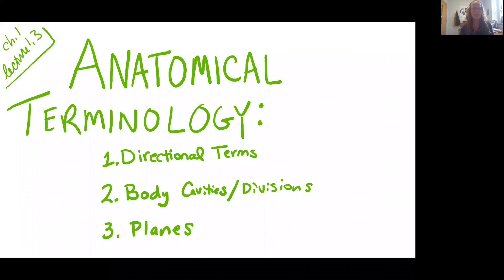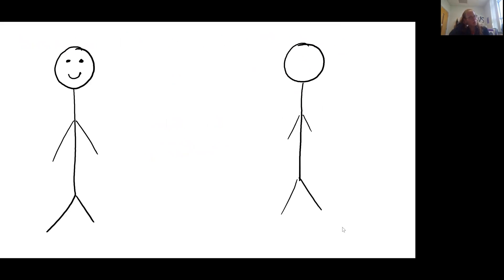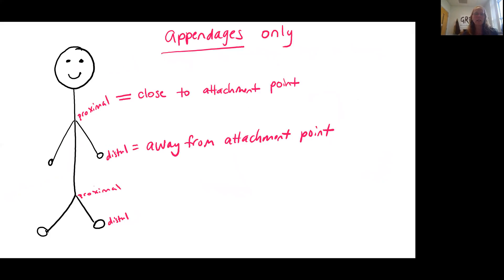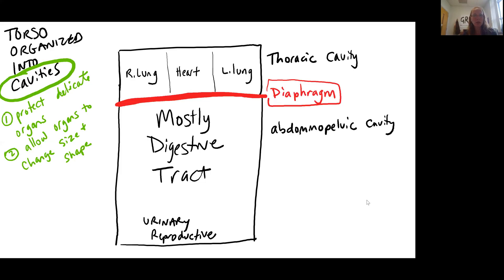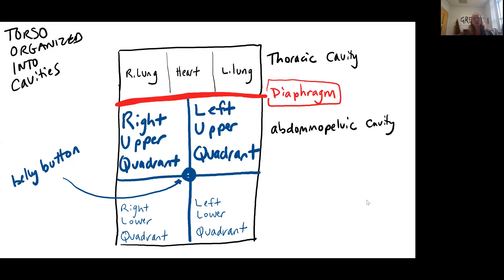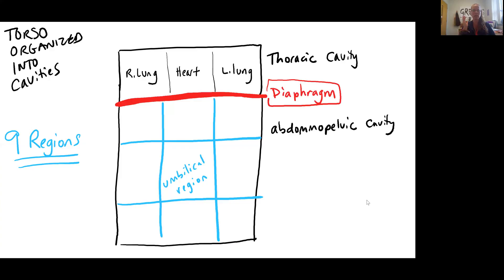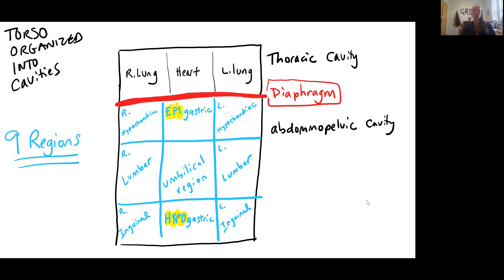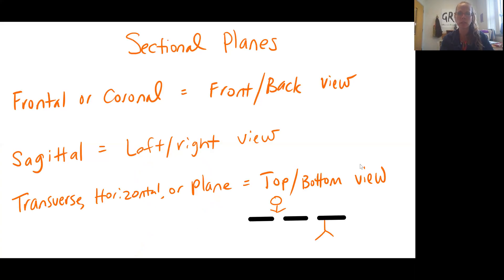Bio 2010 Lect 1.3 Directional Terms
Biology 2010 Episode 3 of lecture 1 After you have watched the videos, taken notes, and read the content in chapter 1, test your knowledge using Practice Packet 1

You can also practice the information using After you have watched the videos, taken notes, and read the content in chapter 2, test your knowledge using Practice Packet 2.1